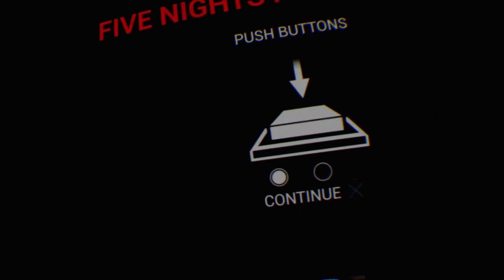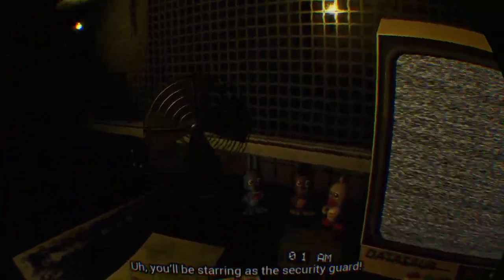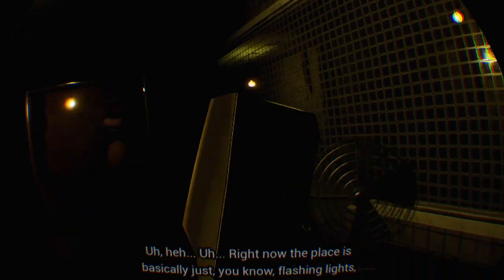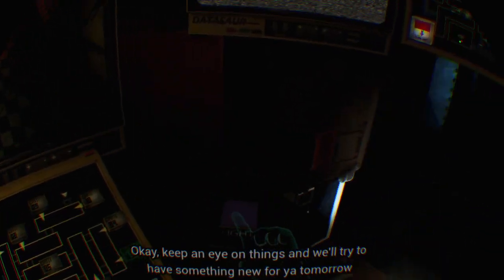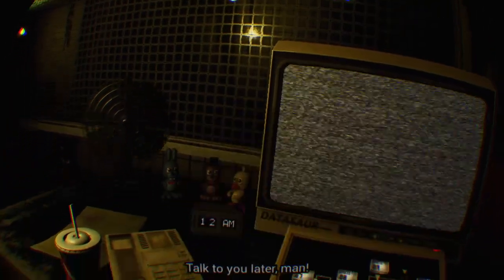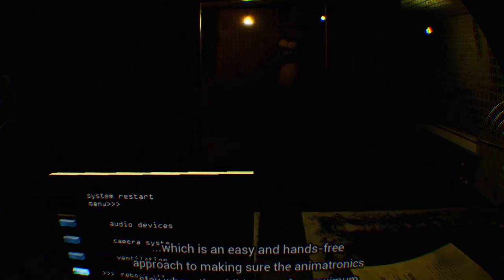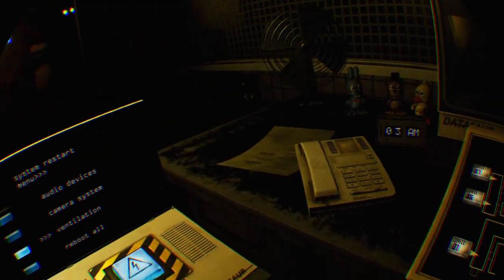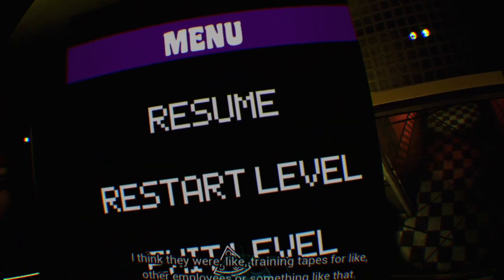Five Nights at Freddy's VR: Help Wanted ep 2 with Bryan